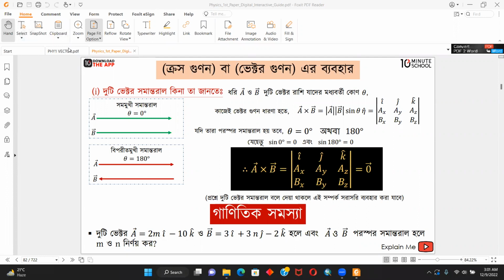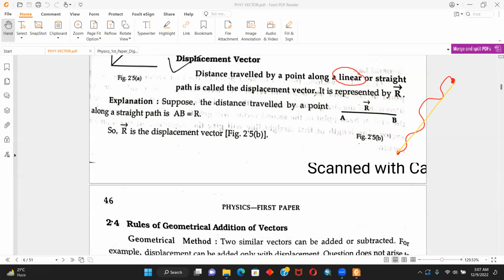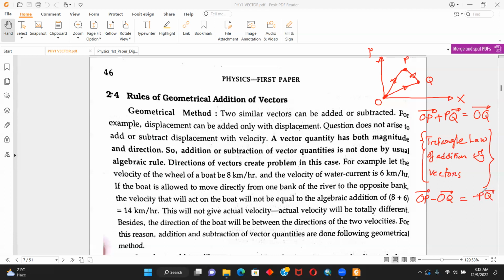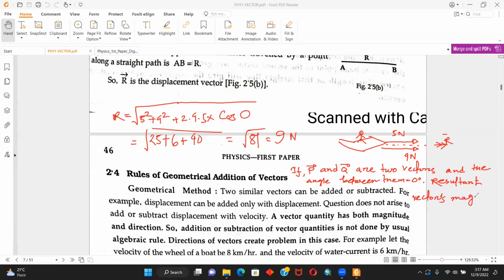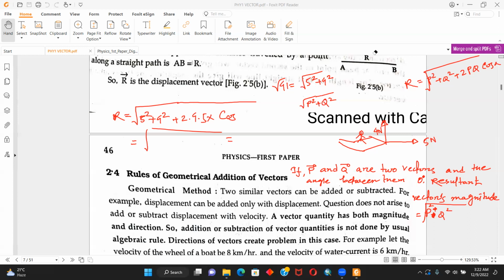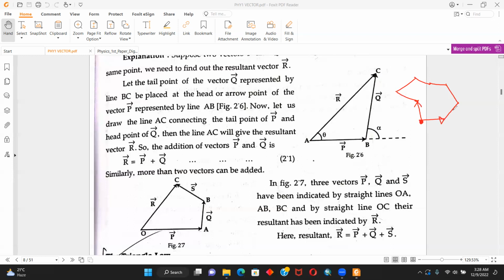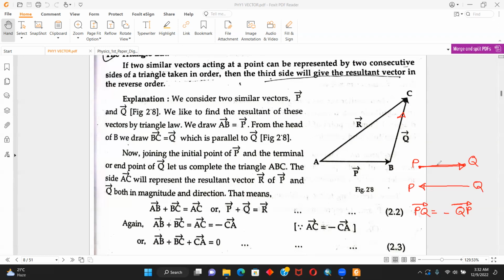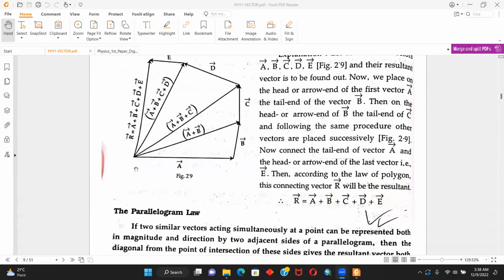138 9th December, 2022 ARYAN PART 01